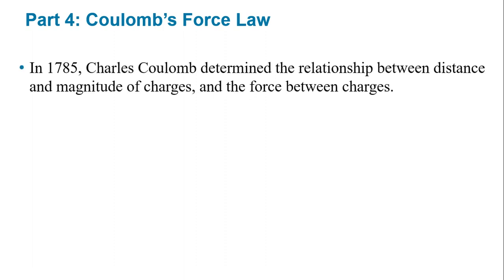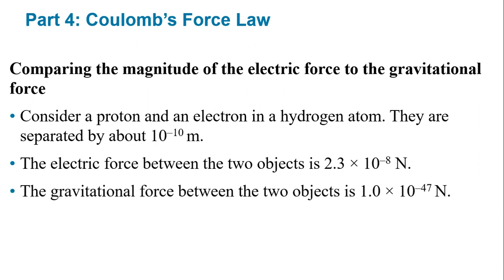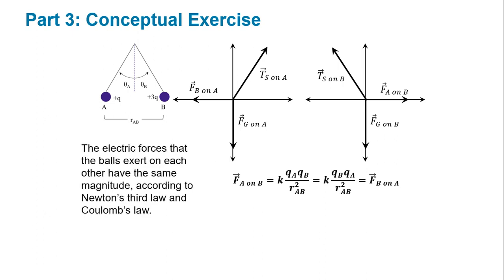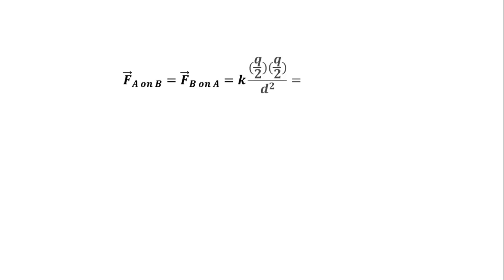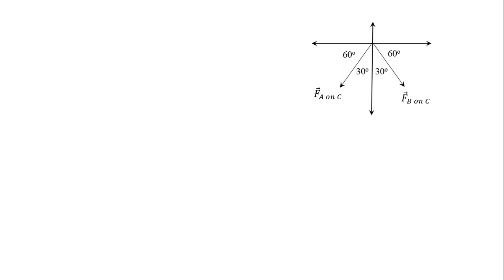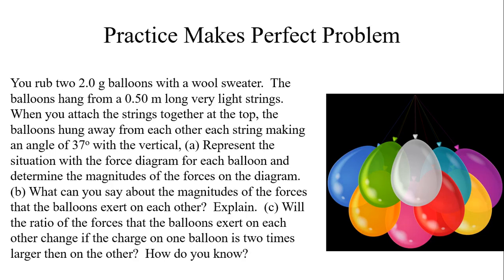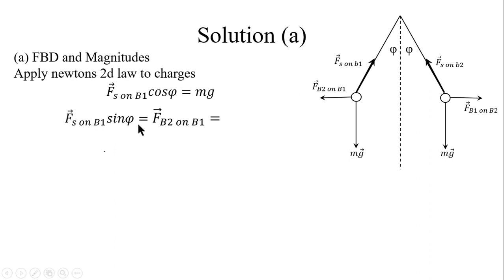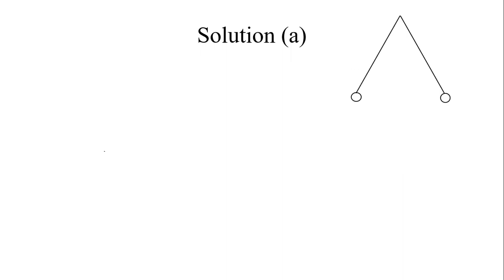ECEF Part 4 Coulombs force law